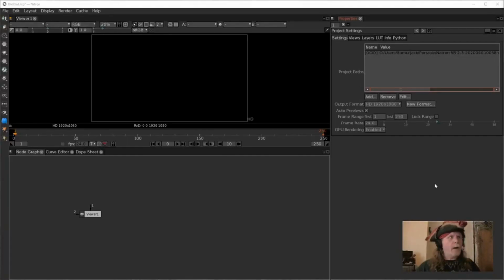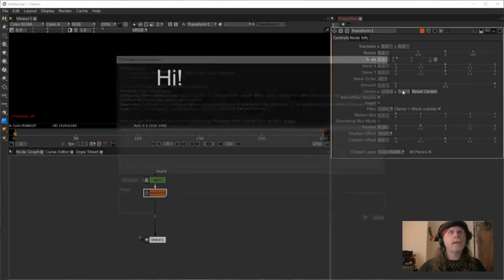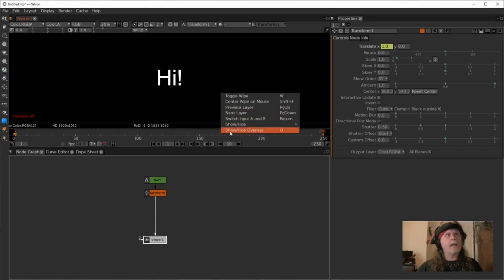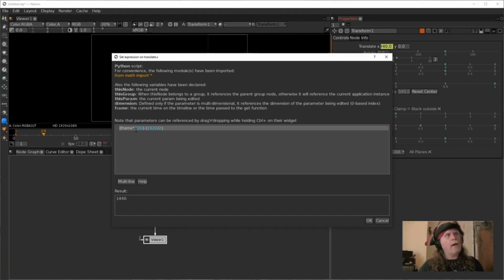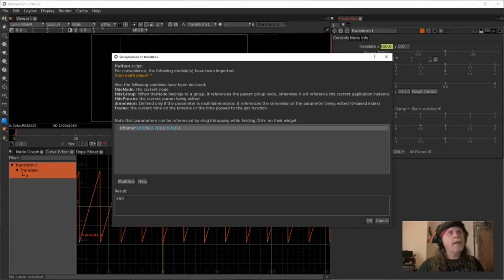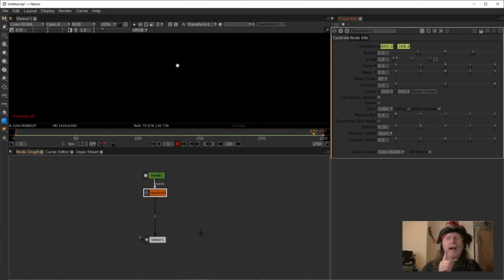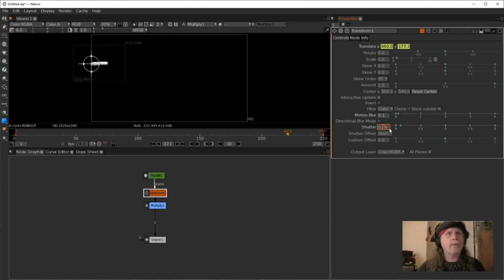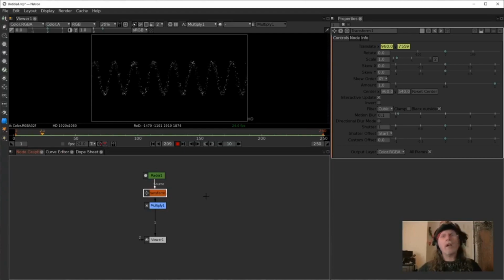VFX with Natron - E0005 - Expressions01 - The Outer Natron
In this episode we will explore how we can use expressions for some types of basic animation.

With:
Pirate Bill